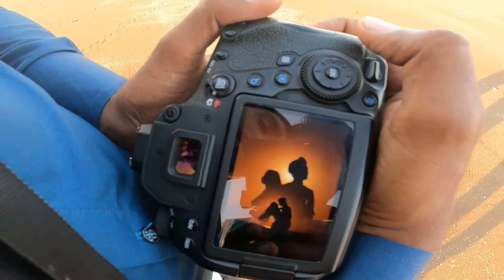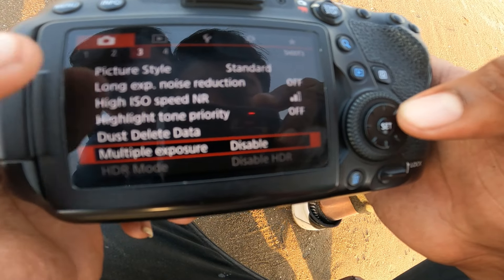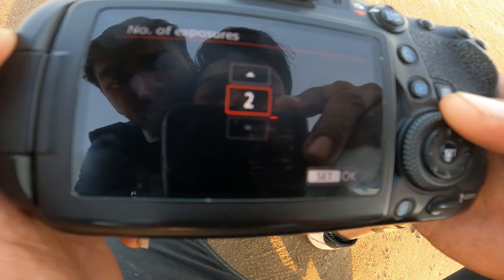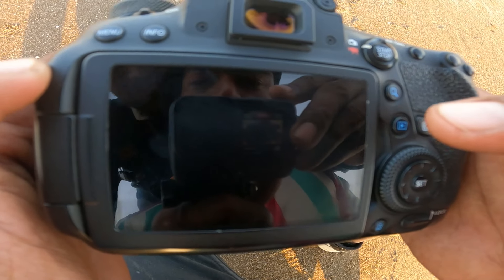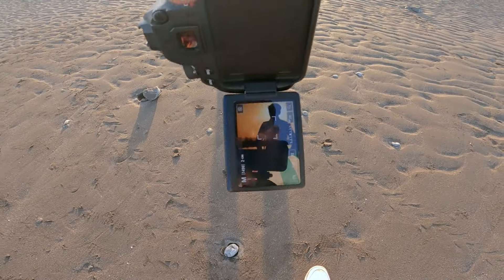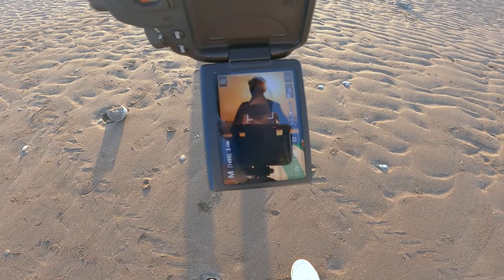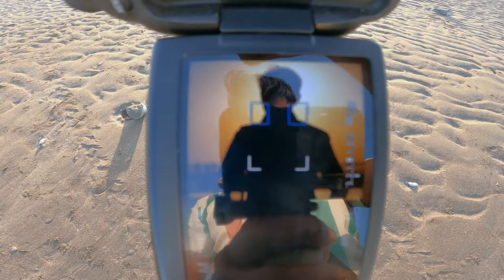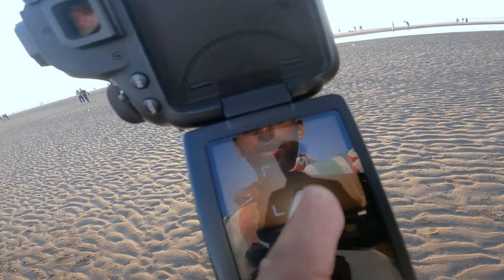2: Minnute kare Click Setting Dekhlo Multi Exposure Photography Tutorial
In-Camera Digital Double Exposure Tutorial
multi-exposure photography
How Does Double Exposure Work in Film?
How to Create a Double Exposure Image With a Digital Camera
6 Tips for Creating a Double Exposure
multi-exposure,Photography,multi exposure photo,
How to Create a Double Exposure,
What are Some Double Exposure Ideas?,
Create Double Exposed Images,
Capture Your multi exposure photo,Ideas?,
Double Exposed Images,
What is Double Exposure?
,double Exposure is a photographic technique,
Tips,Tricks,
How to Create a Double Exposure Image With a Digital Camera,6 Tips for Creating a Double Exposure,
ramdabhivlog,
ram,
How to Create a Double Exposure in Photoshop